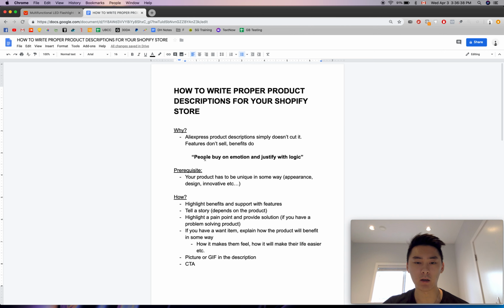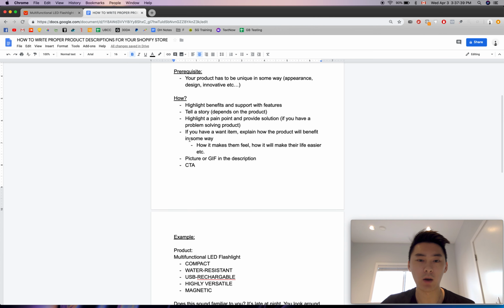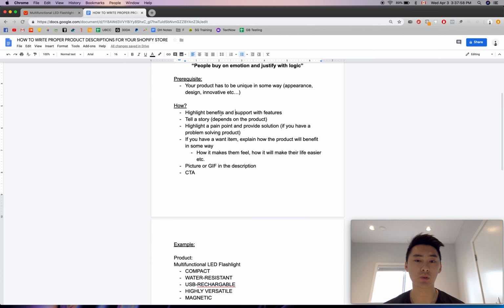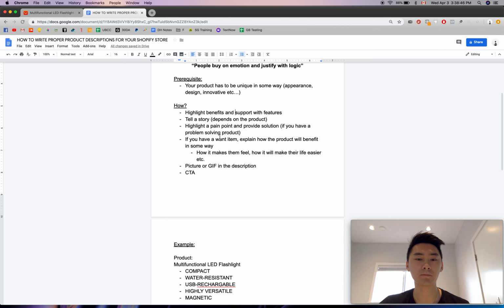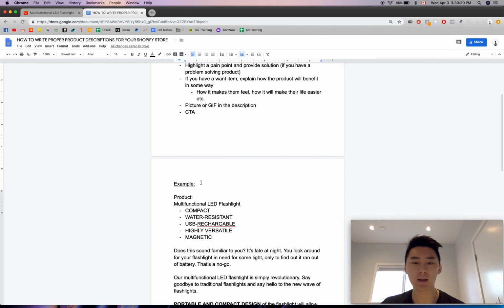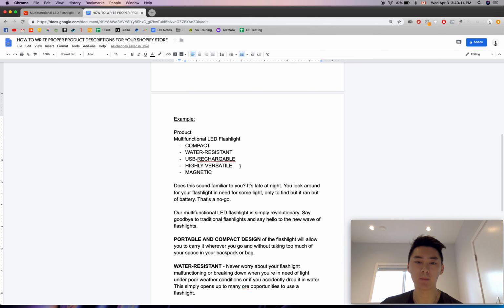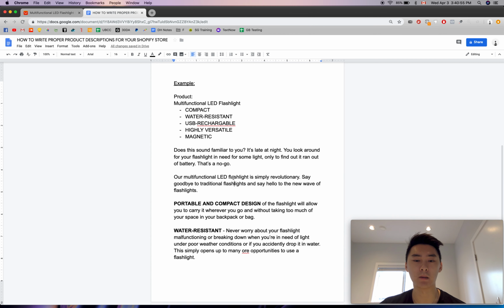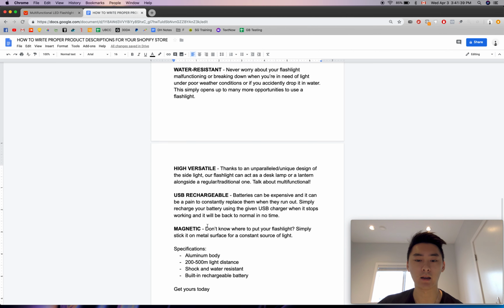Write Product Descriptions That SELL! | E-commerce and Shopify Dropshipping 2019